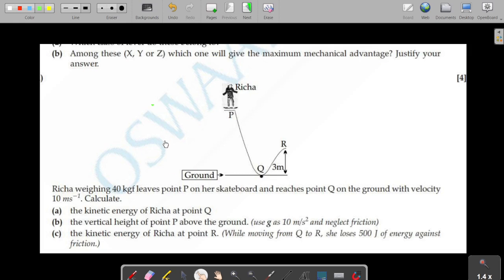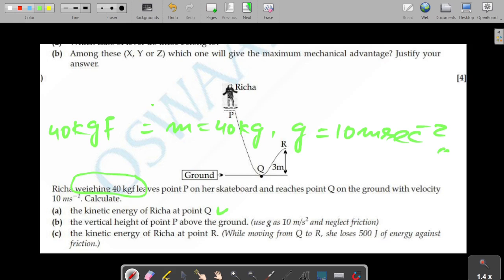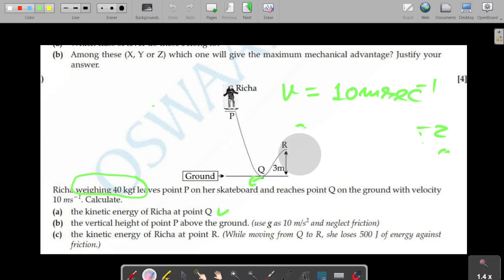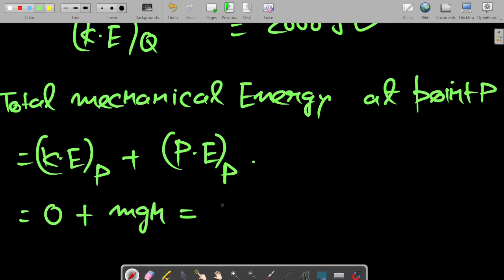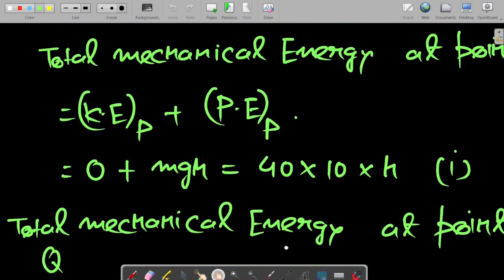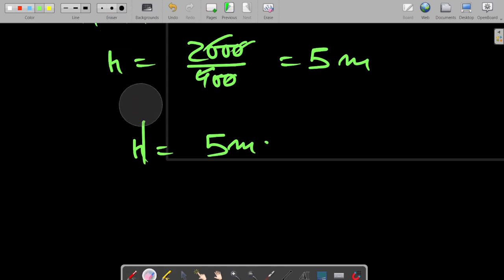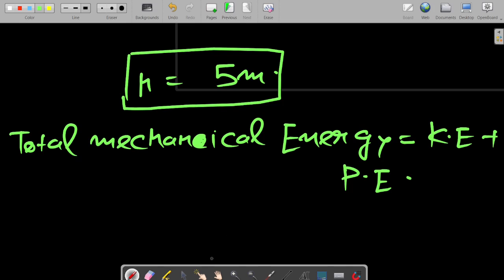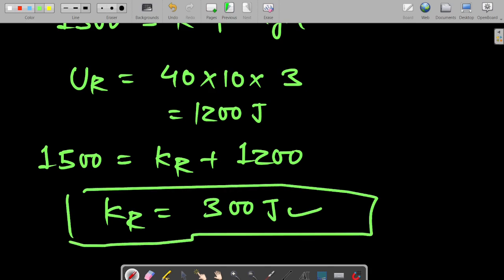Class 10 # ICSE Board # 2025 # Principle of conservation of energy # Solution.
This video is helpful for the students who are studying in class 10 from ICSE Board.This video is also helpful for the students who are preparing for competative examinations.